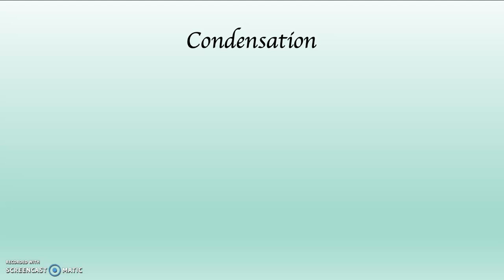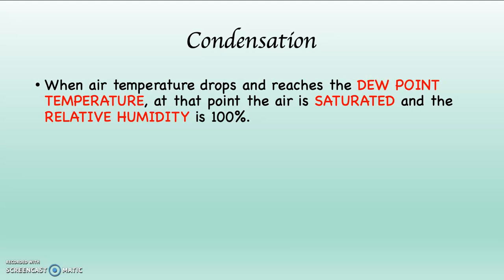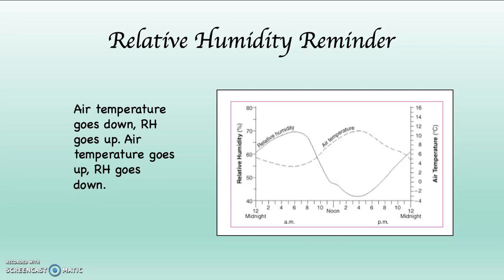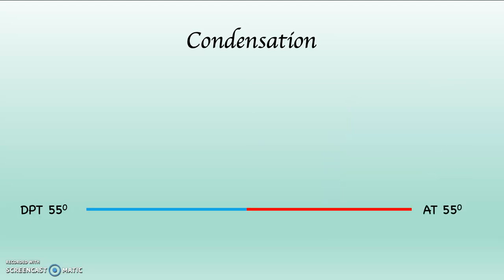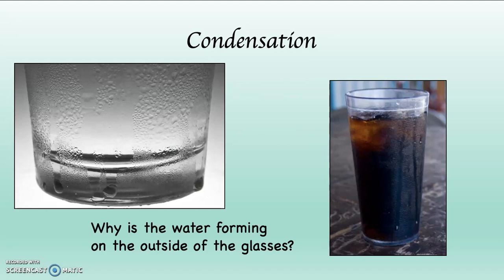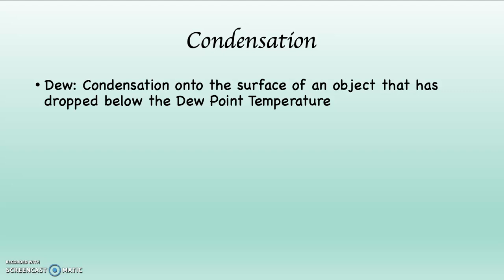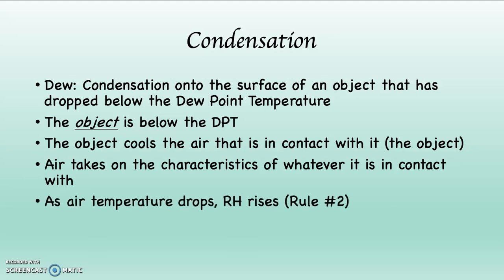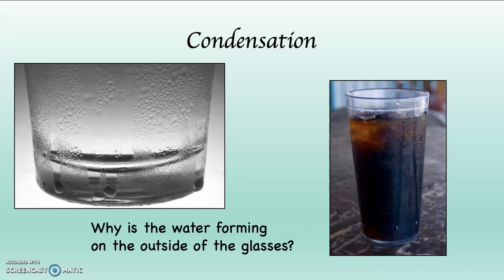Formation of Dew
The formation of Dew, how it forms on objects